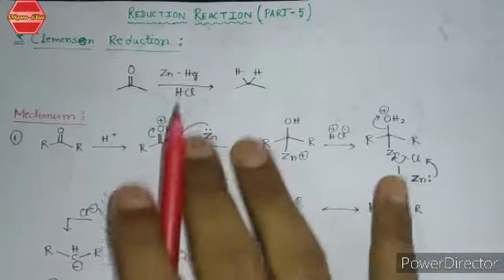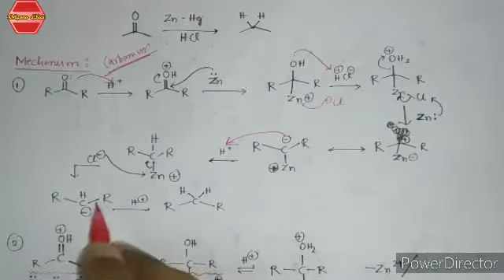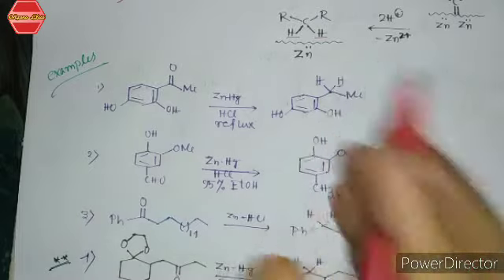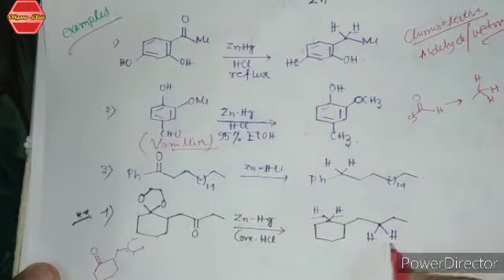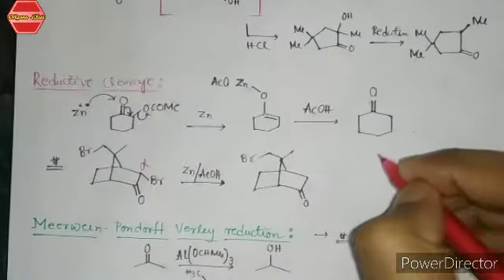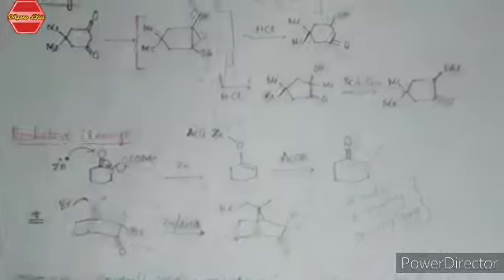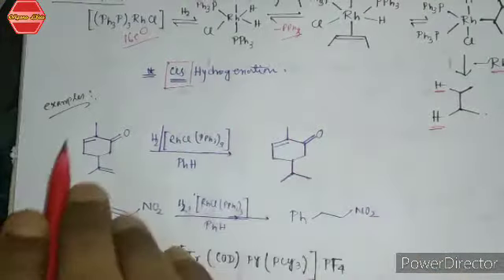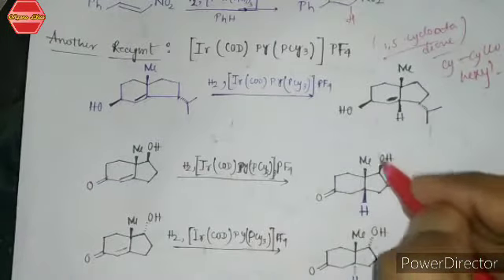|| REDUCTION REACTION (PART-V) ||CLEMENSEN REDUCTION, MPV, WILKINSON'S CATALYST, IRIDIUM CATALYST||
This video contains Clemensen Reduction, Meerwein-Pondorf-Verley (MPV) Reduction, Wilkinson's Catalyst & Iridium Catalyst Based reduction reaction with all examples, concepts & mechanisms.